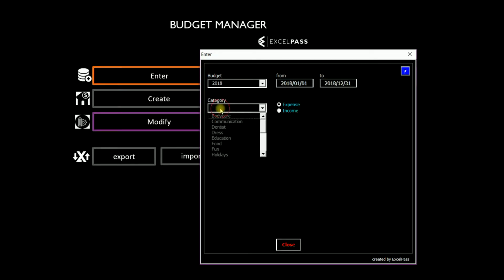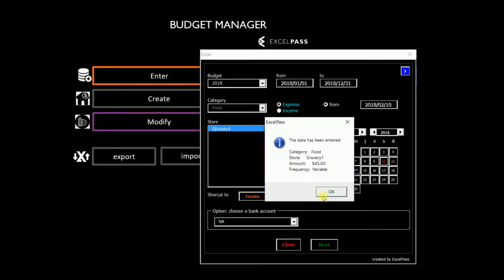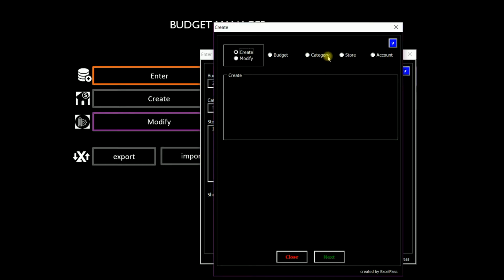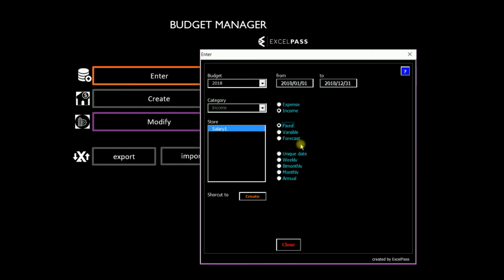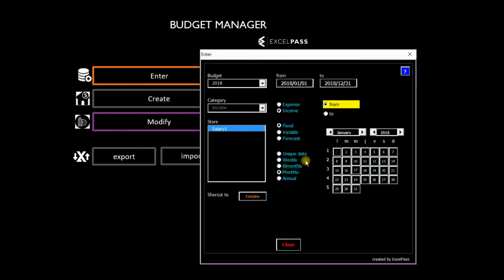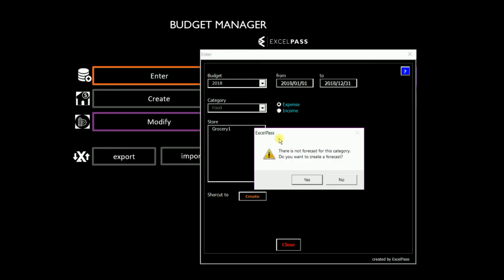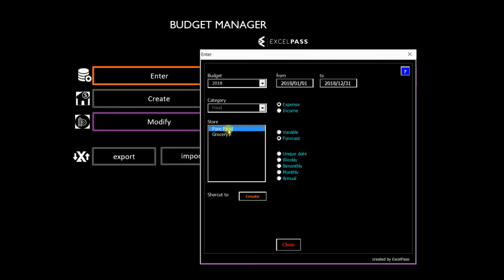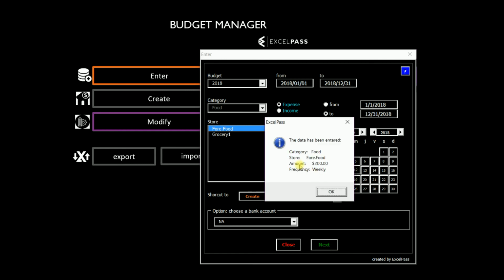Budget manager: enter your incomes and expenses